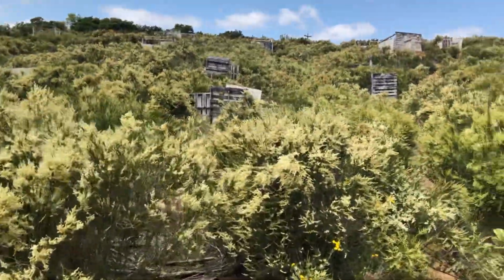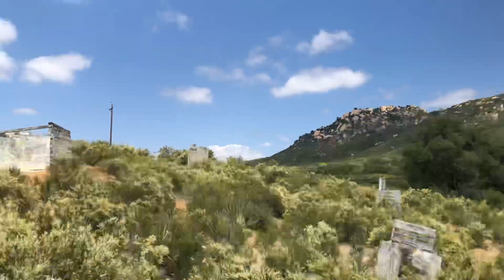Giant Airsoft and paintball Lake Side walkthrough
Did a walk through of most of Giant Airsoft and Paintball in Barona /lake side. Next time I go, I'll do a better walk through of the second cqbish section that I quickly walked through at the end.

Credit to Giant for their logo as the thumbnail.